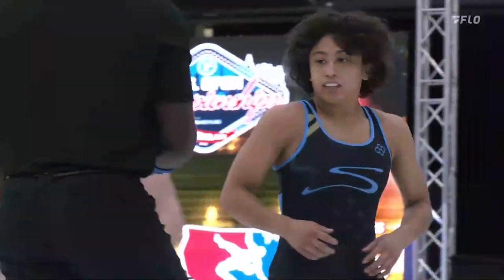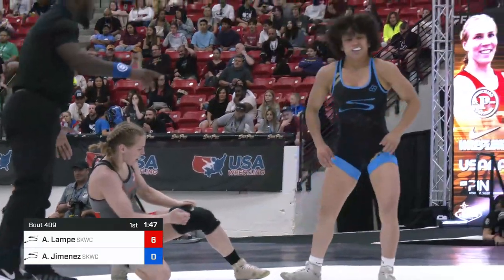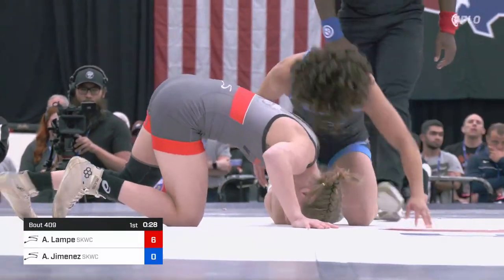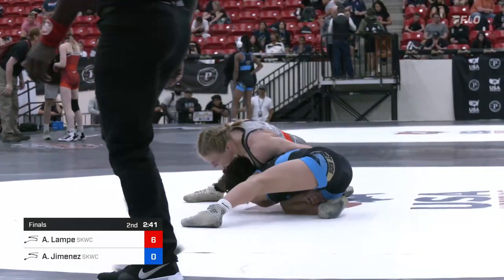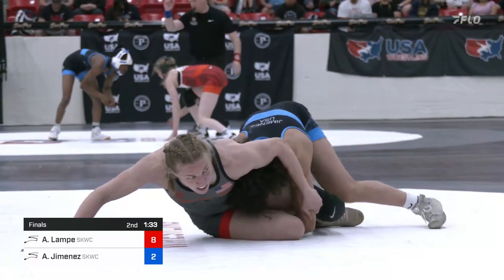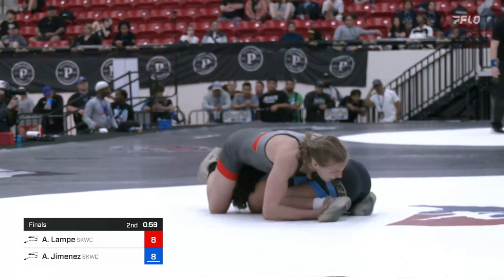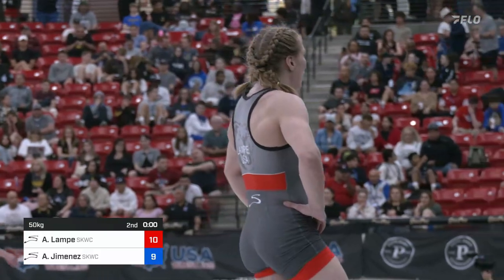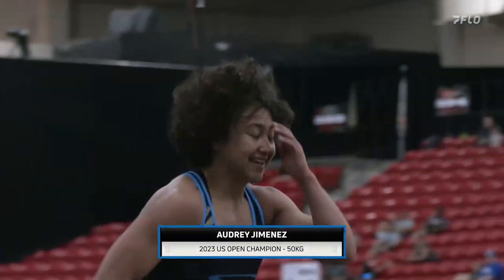50 Kg Final - Alyssa Lampe, Sunkist Kids Wrestling Club Vs Audrey Jimenez, Sunkist Kids Wrestling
Flosports-partner-access/2023 US Open Wrestling Championships 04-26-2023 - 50 Kg Final - Alyssa Lampe, Sunkist Kids Wrestling Club Vs Audrey Jimenez, Sunkist Kids Wrestling Club 7a72